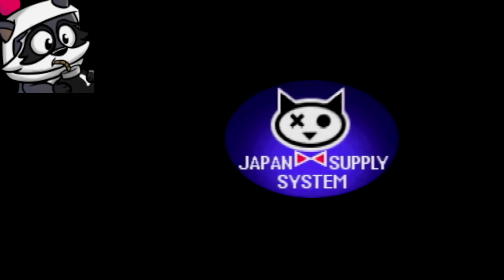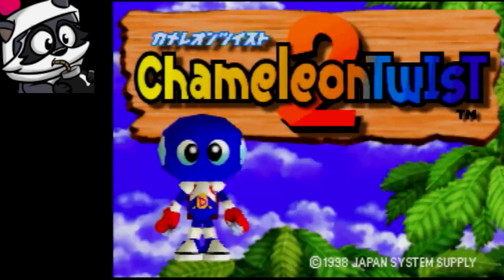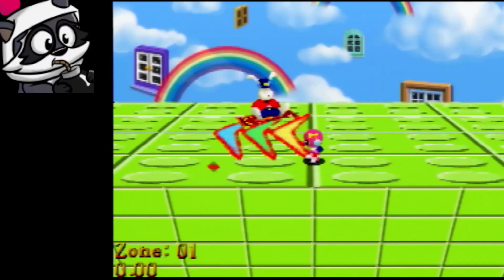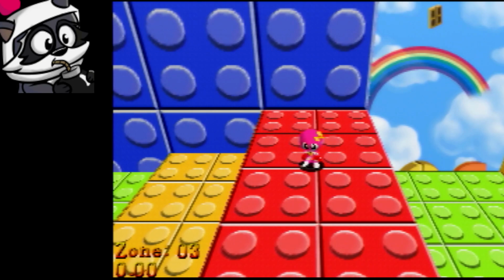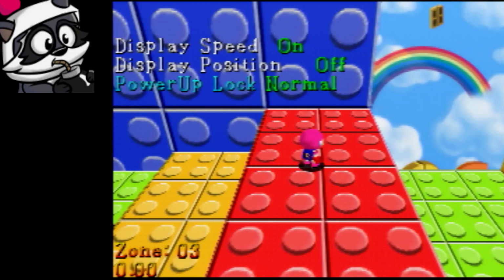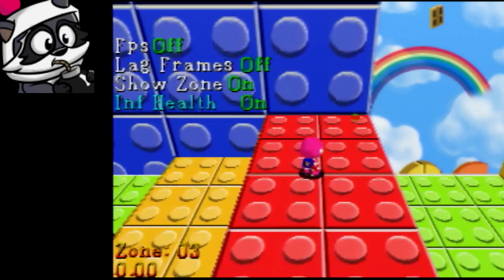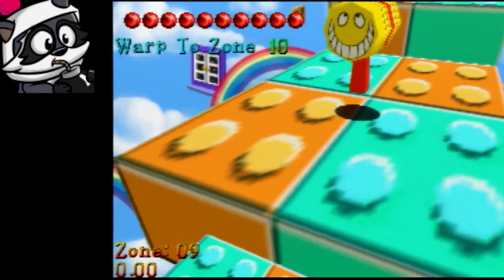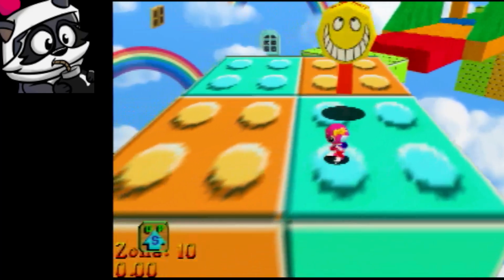Chameleon Twist 2 Speedrun Tutorial - Practice ROM